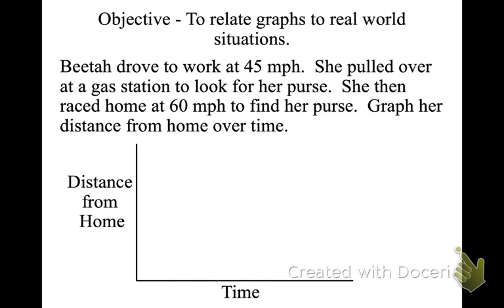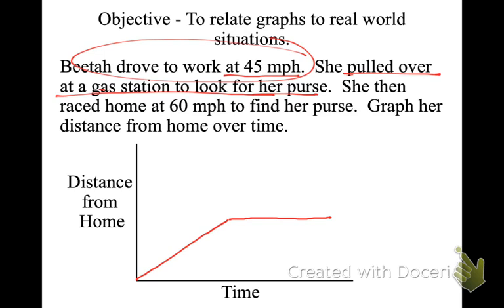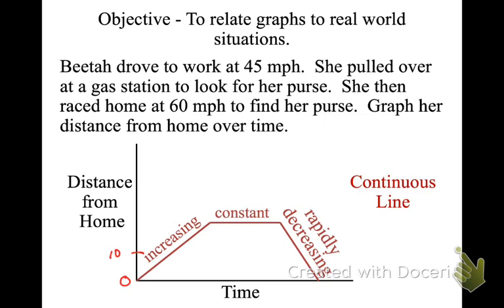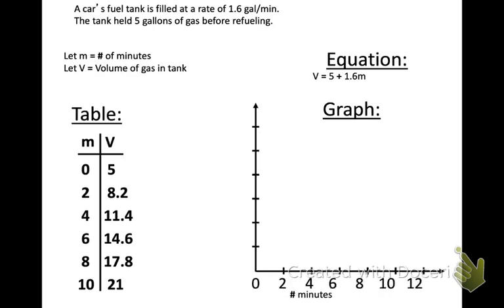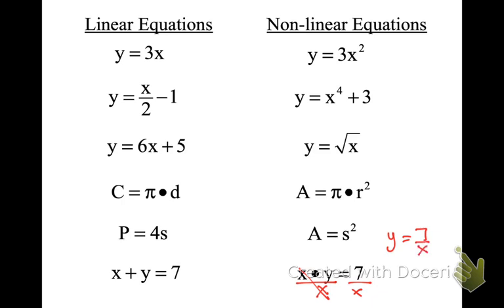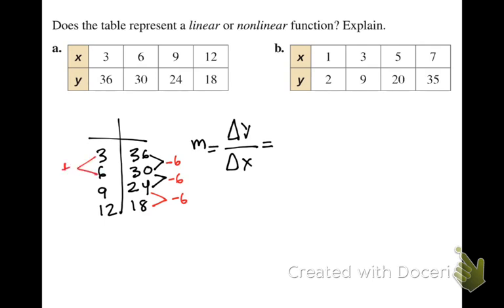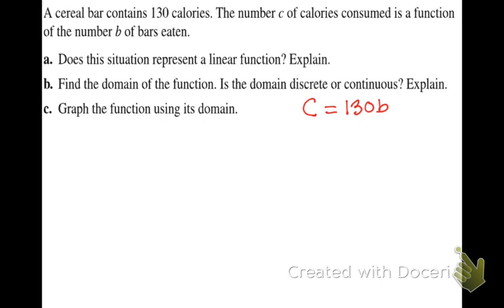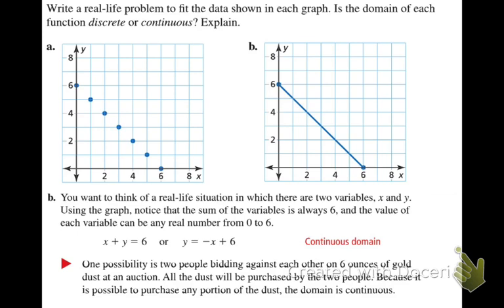3.2 Non Linear - Linear Function